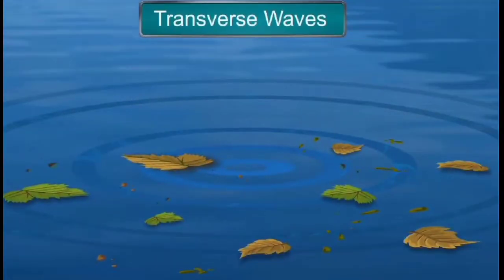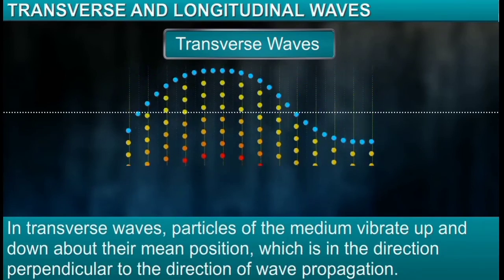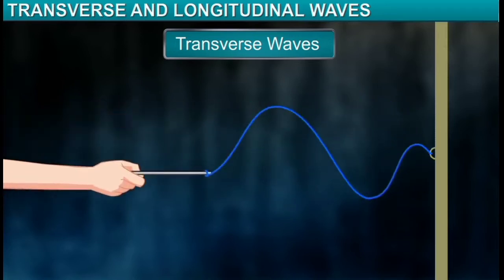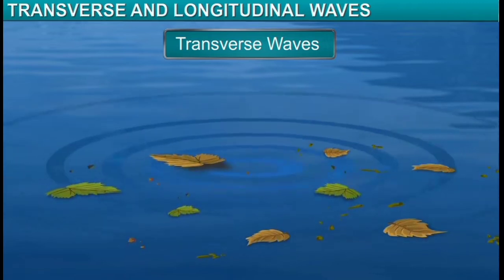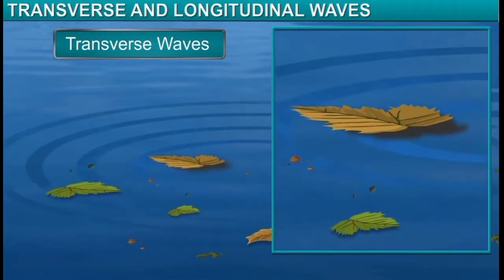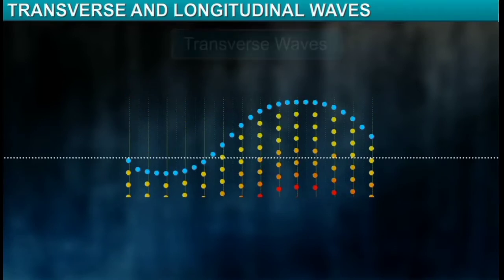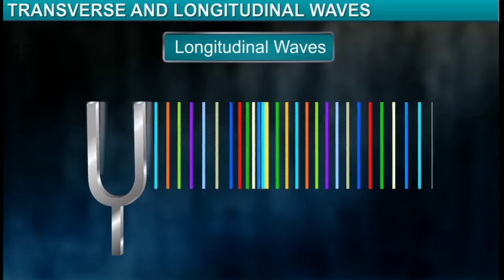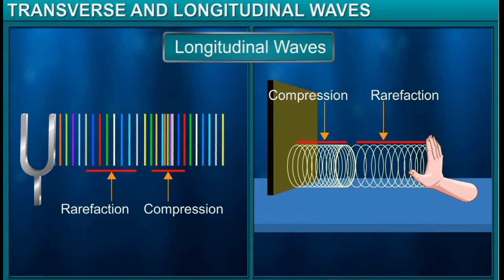Wave | Sound | Light | 3-d animated video by sk sir